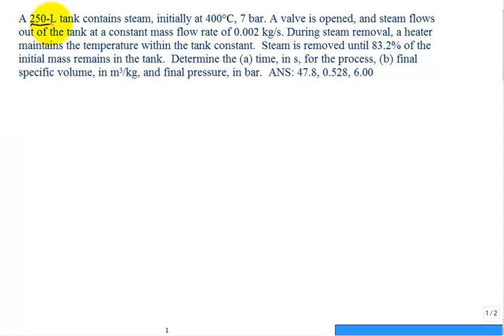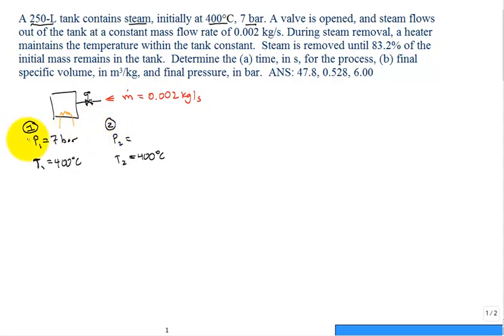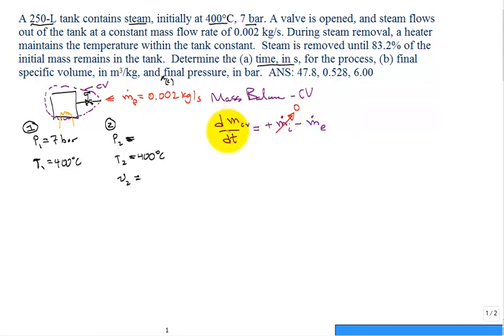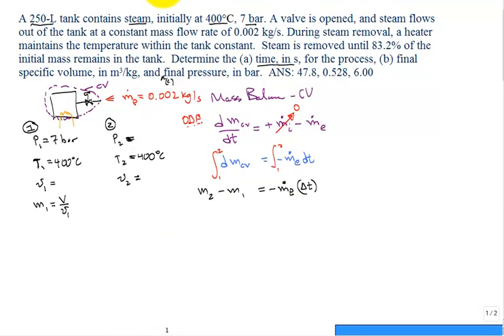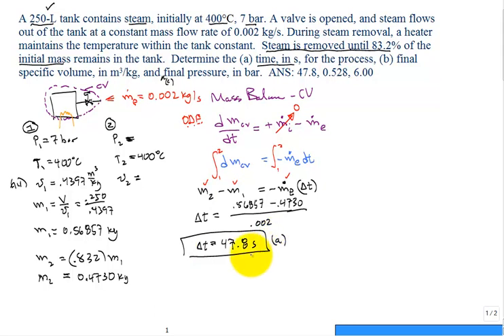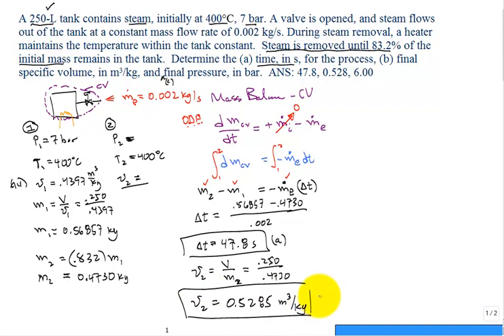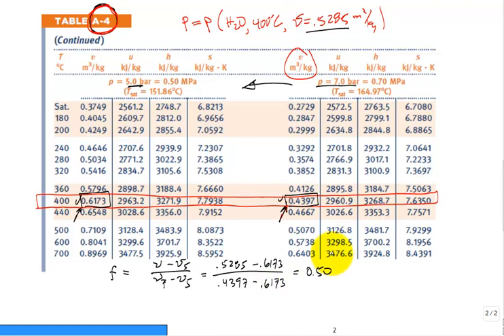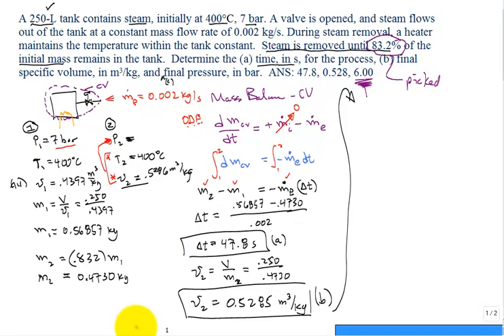me3293 steam flow out of tank at constant mass flow rate